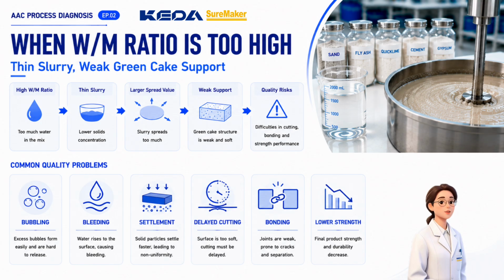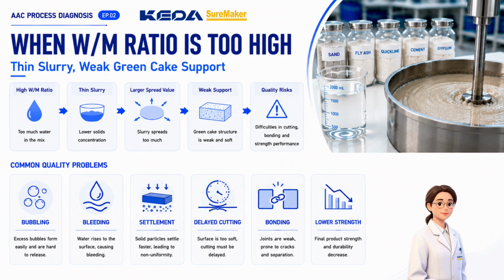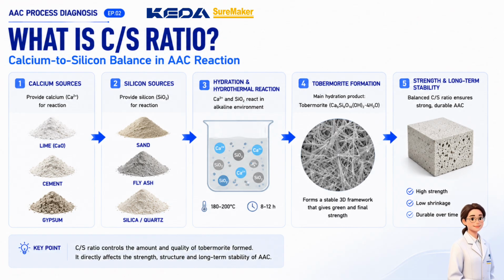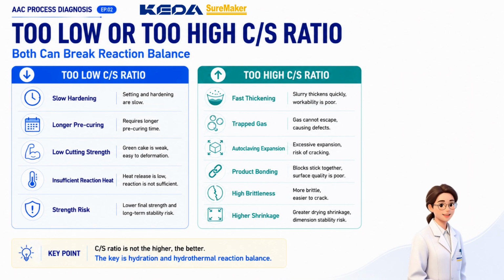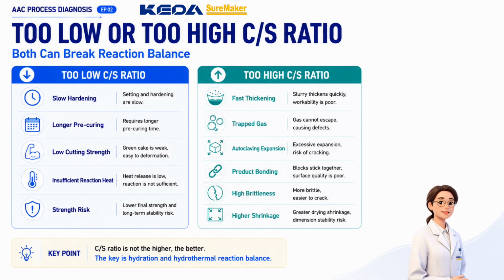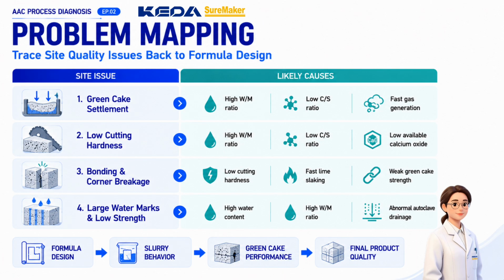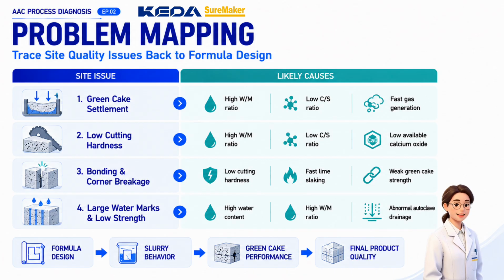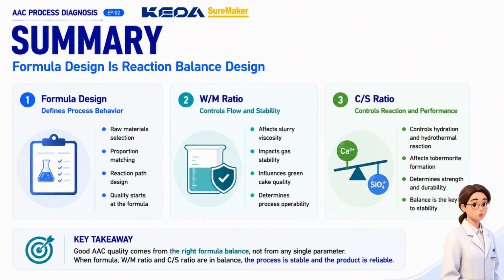AAC Process Troubleshooting Course EP.02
How Water-to-Material Ratio and Calcium-to-Silicon Ratio Affect Green Cake and Final Product Quality#KAcademy